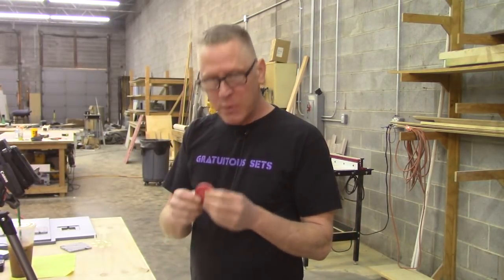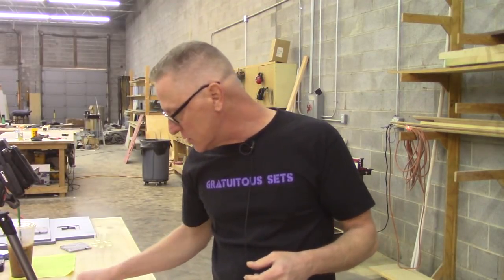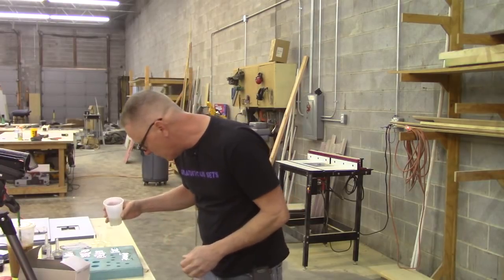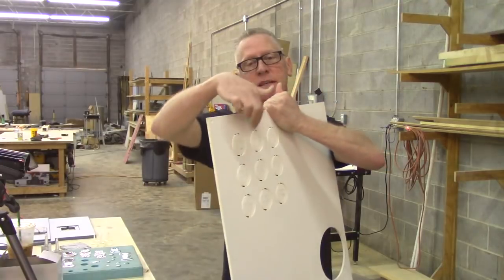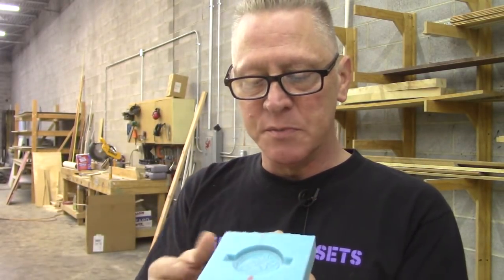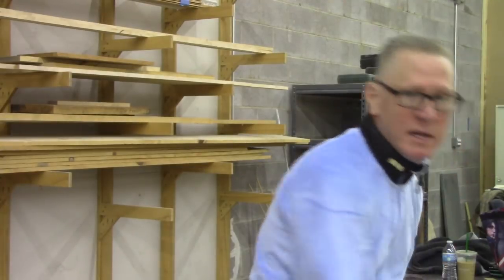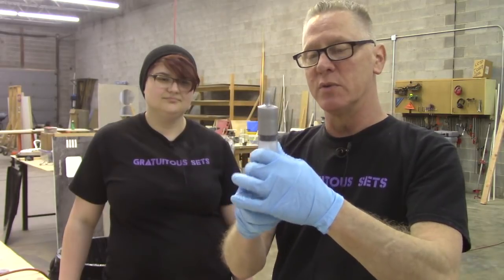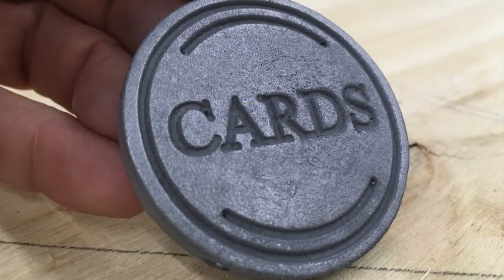How to Injection Mold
Sometimes during a build you have a very specific piece that you need to figure out - and sometimes that leads to an-depth explanation of how you can create a two-sided "coin" by using an injection mold and cold casting. These will be used as a component in a coin reader mechanism designed and built by Fifth Wall Escape Rooms.